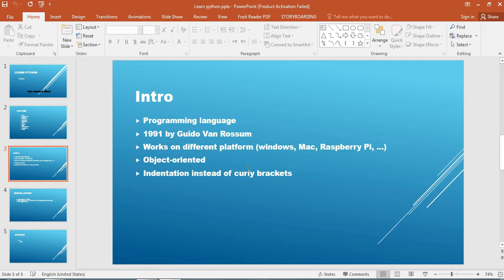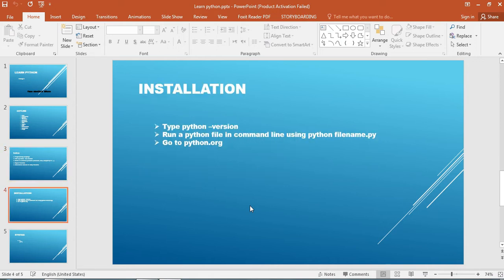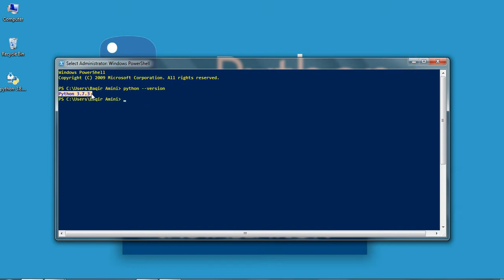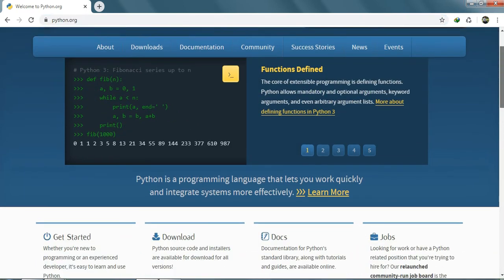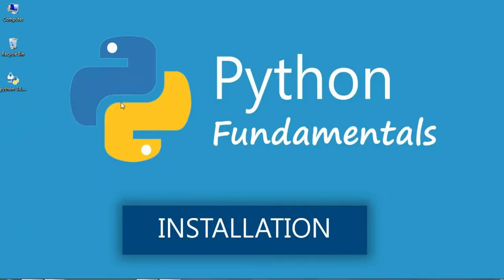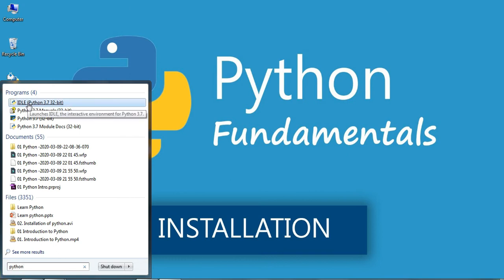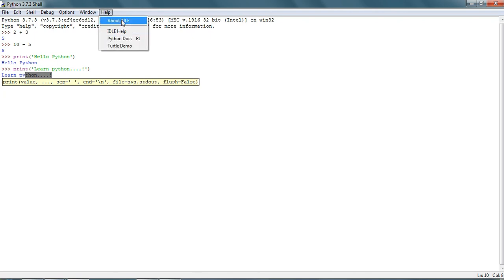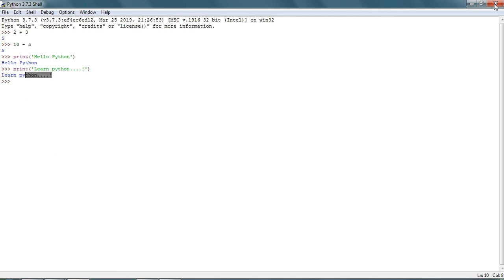02. How to install python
This helps you install python on different platforms.